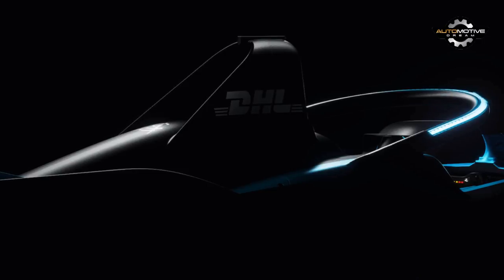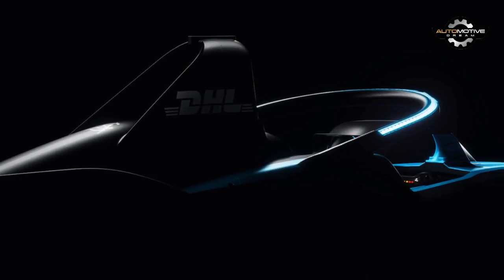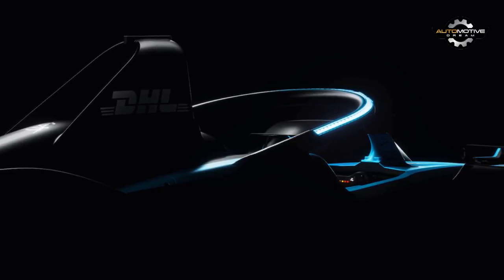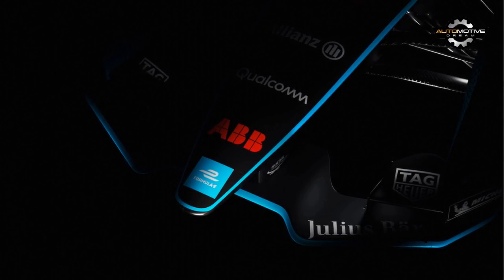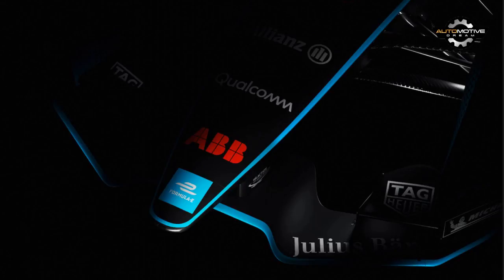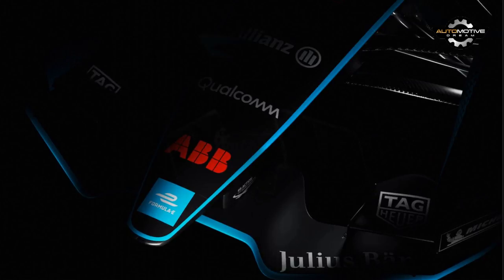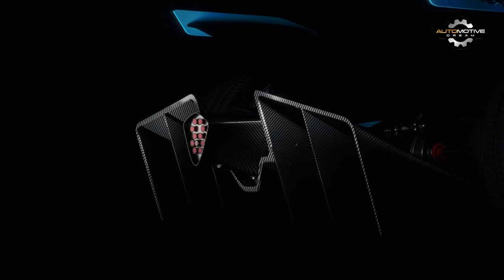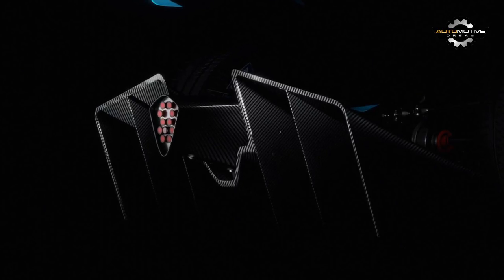Formula E Lets Us Glimpse At Its Second-Generation Electric Racer